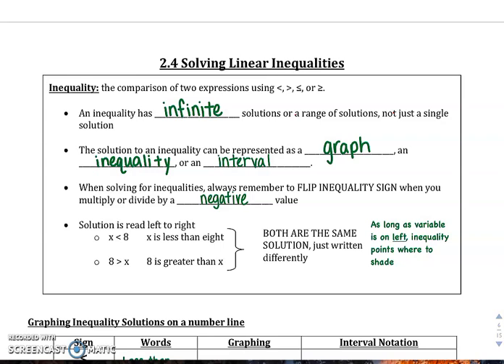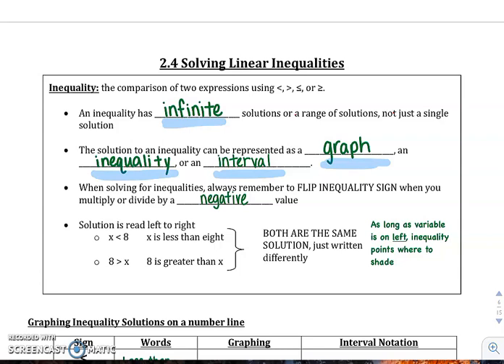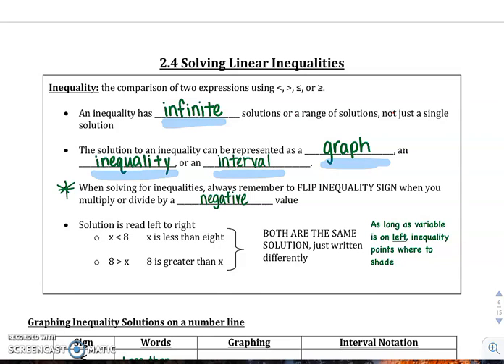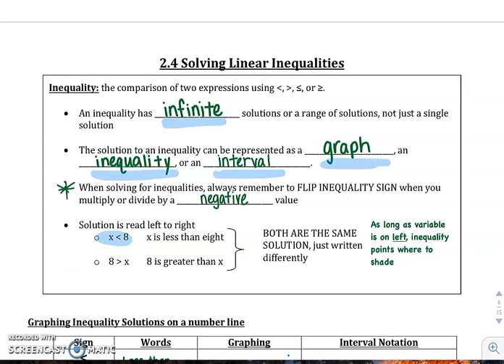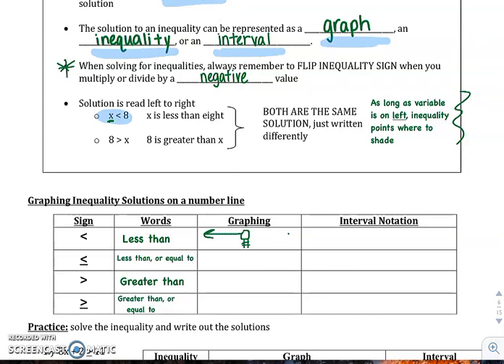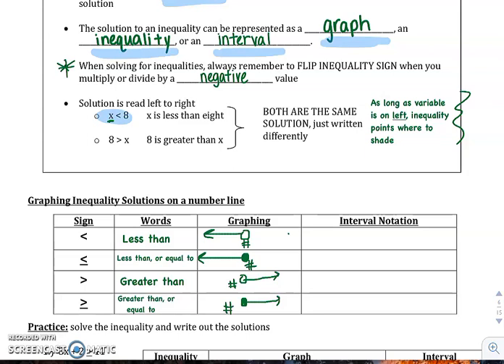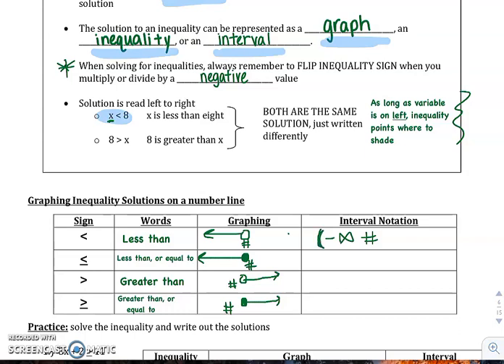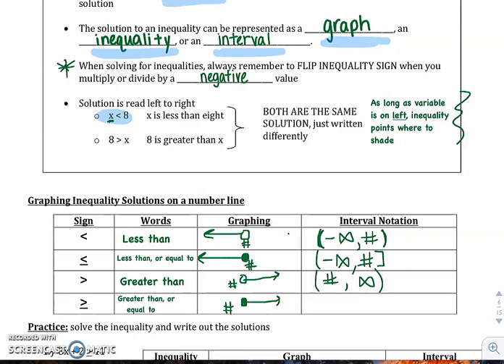Intro to Inequalities and Interval Notation